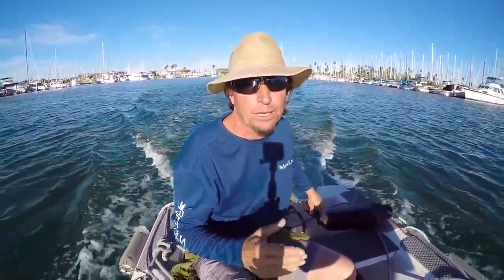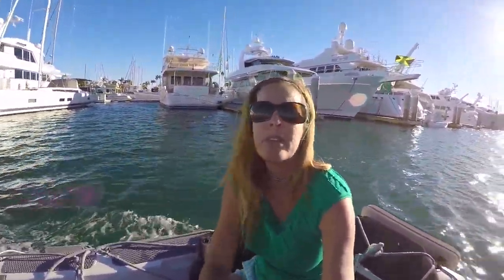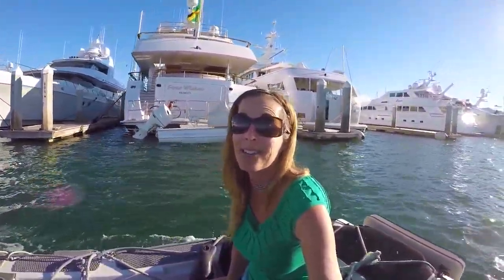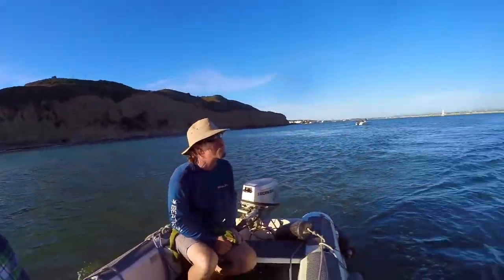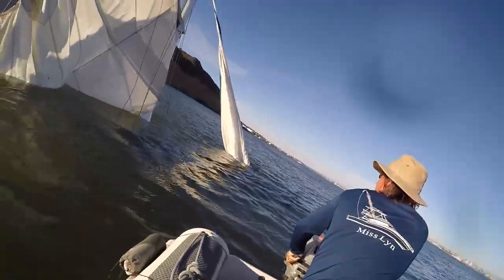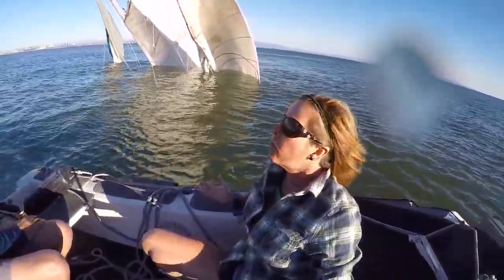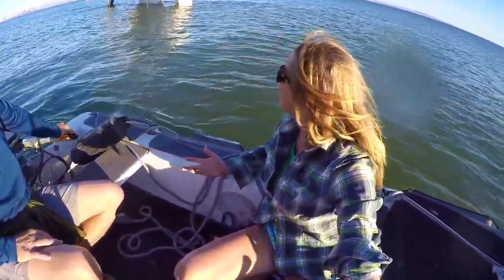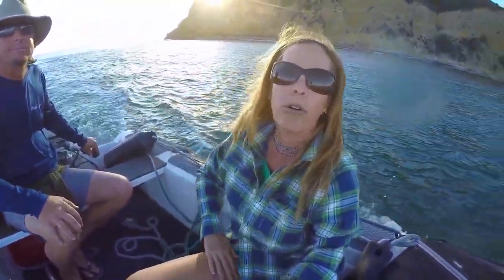Sunken Schooner! Part 1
Billy and Jeana return from their sailing trip only to discover a local sailor sinks his gaff-rigged schooner at the mouth of harbor in San Diego Bay.